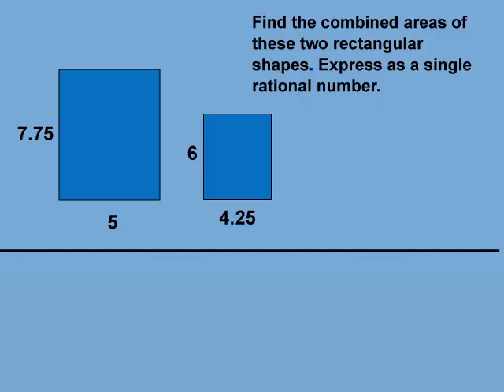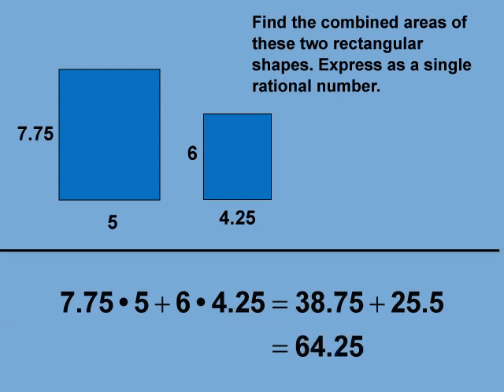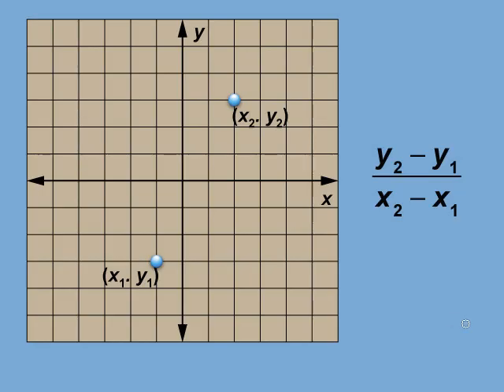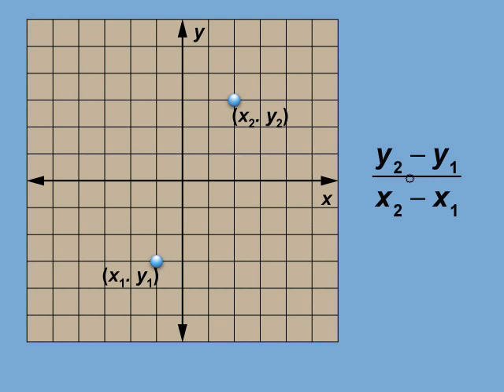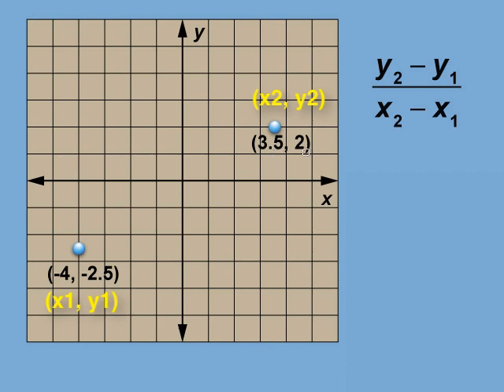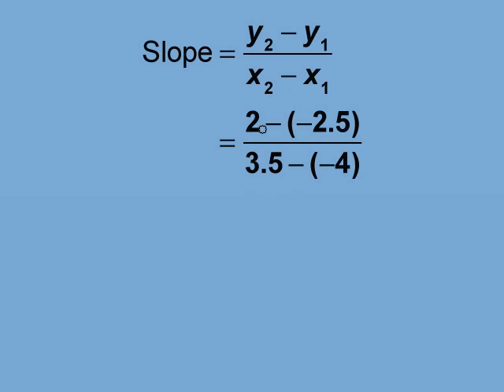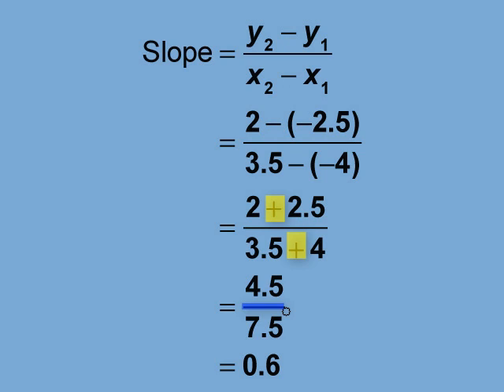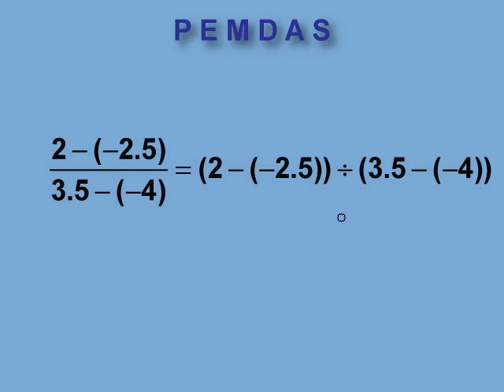Math Video Tutorial: Rational Numbers: Video 11